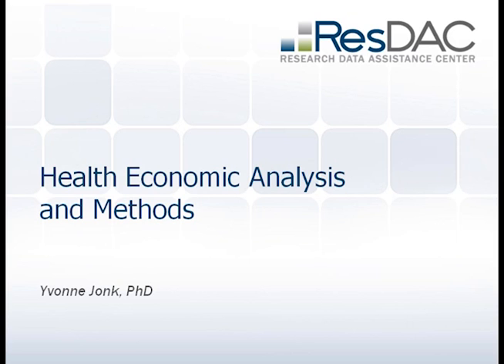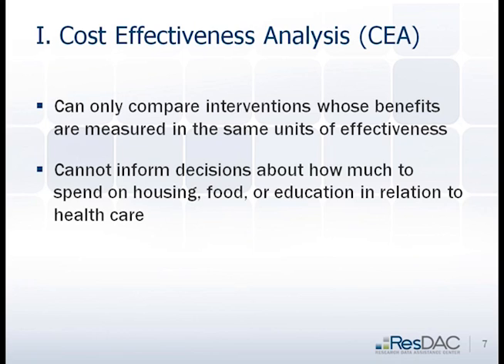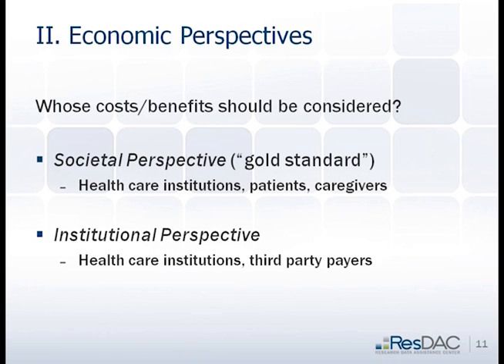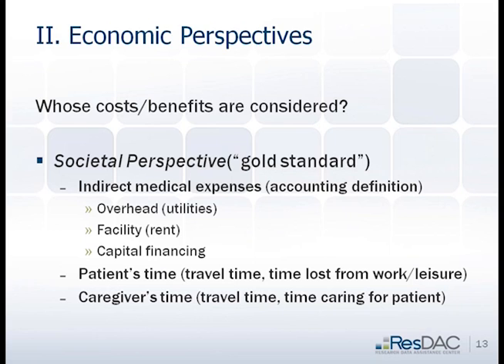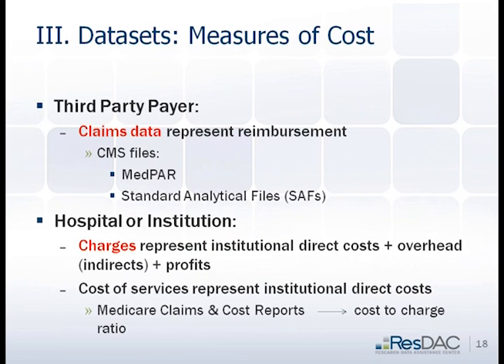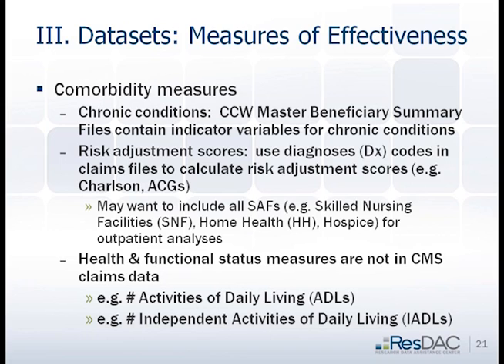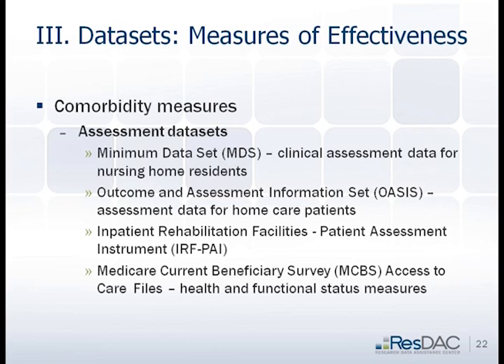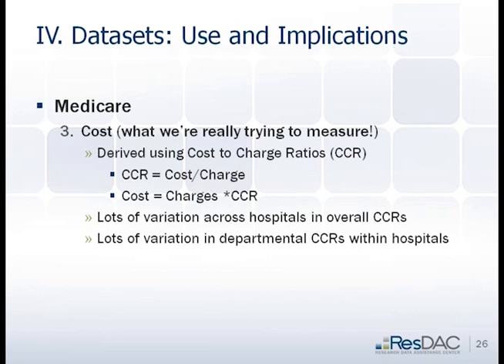Conducting Economic Research - Health Economic Analysis and Methods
This presentation provides an overview of the types of economic evaluations in health care, the various economic perspectives studies can have, whose costs and benefits should be considered, and what measures of costs and effectiveness can be derived from Medicare datasets.